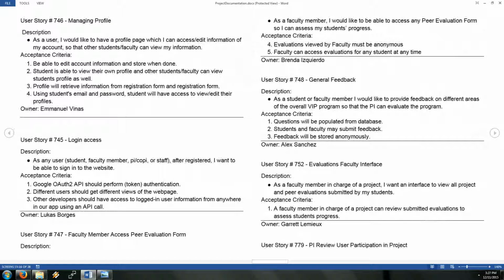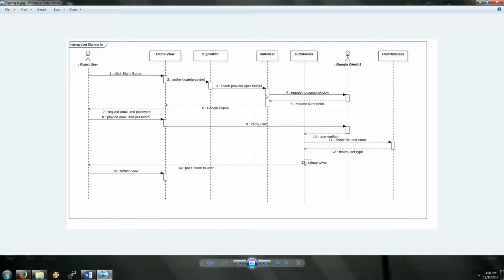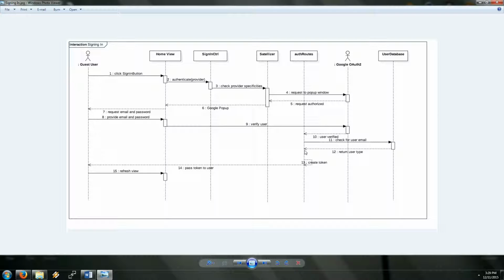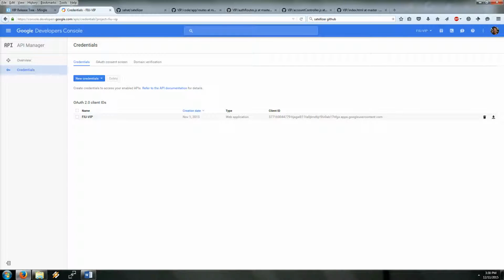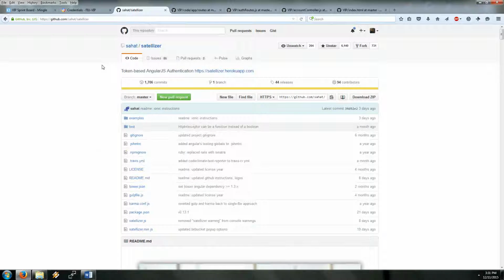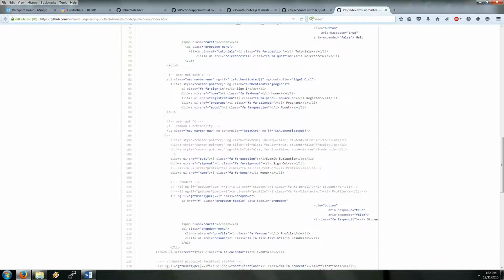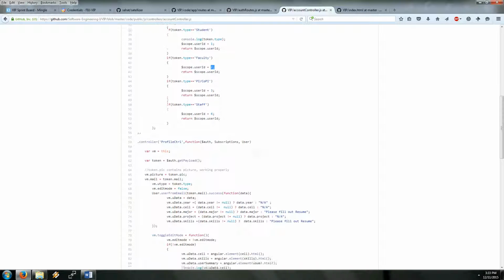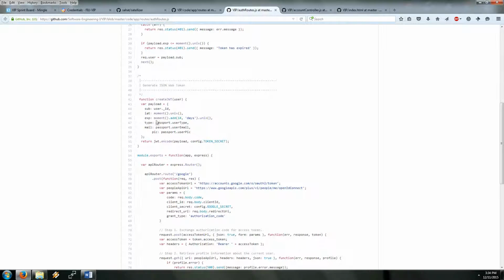FIUSCIS SEI 2015Fall VIP Reference Login